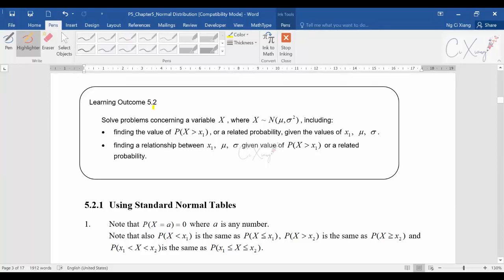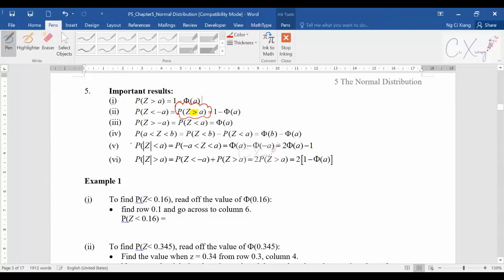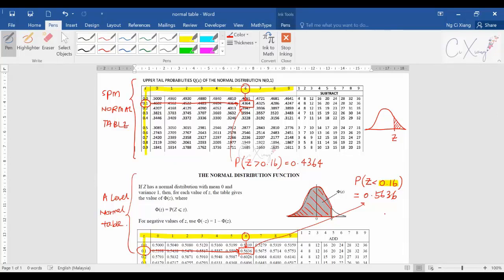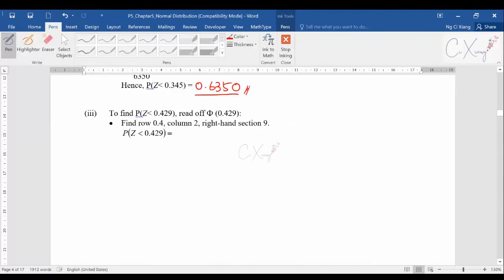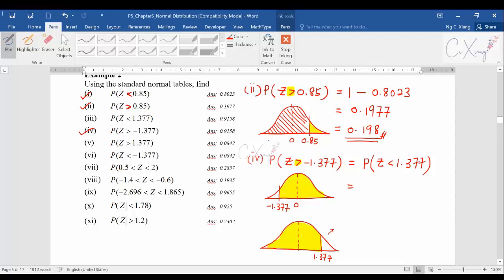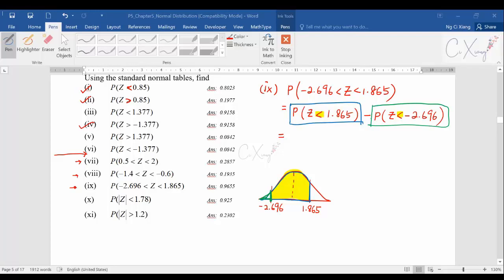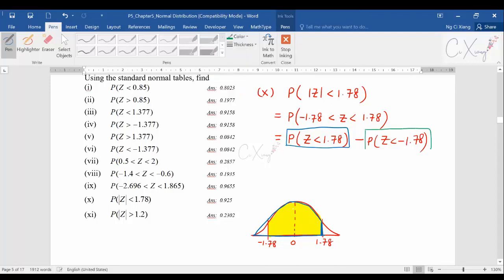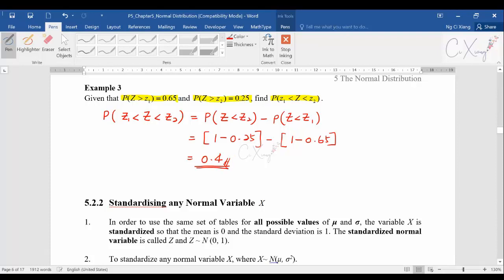9709 Paper 5 Statistics 1 Chp5 The Normal Distribution [2]